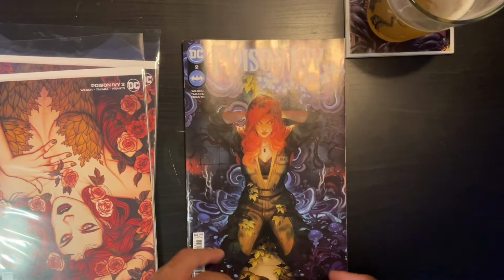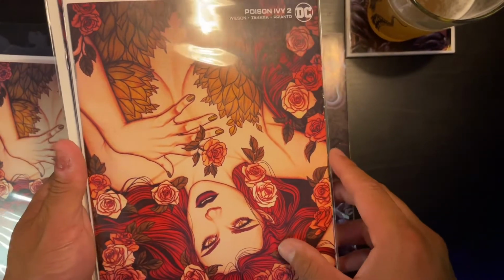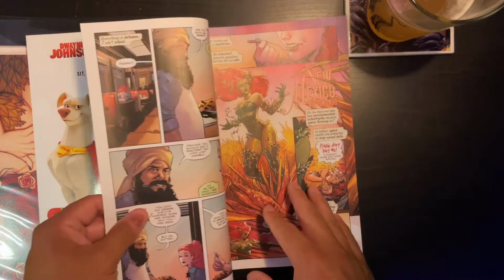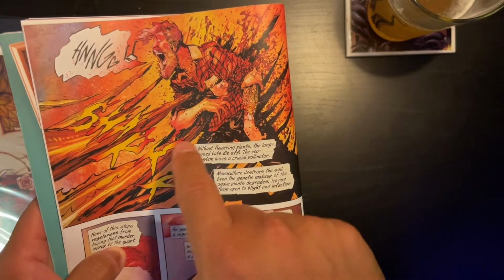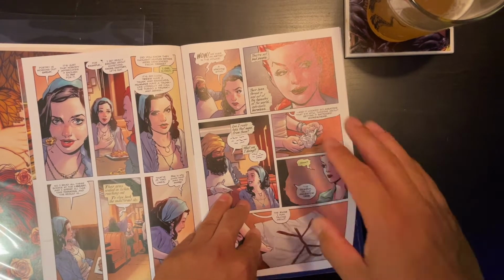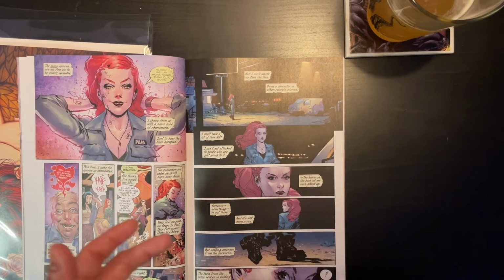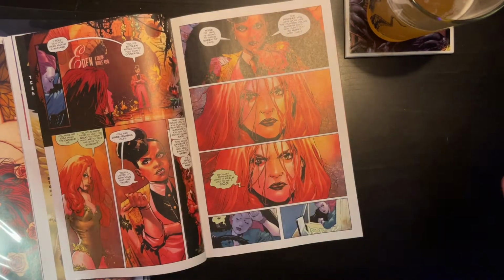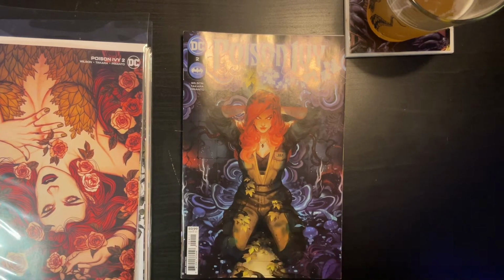Poison Ivy #2 Review : Exploring the internal structure of Dr. Pamela Isley